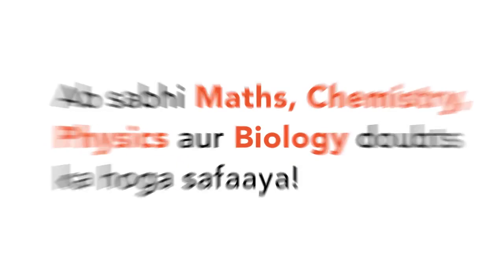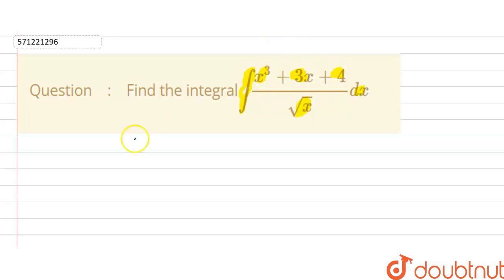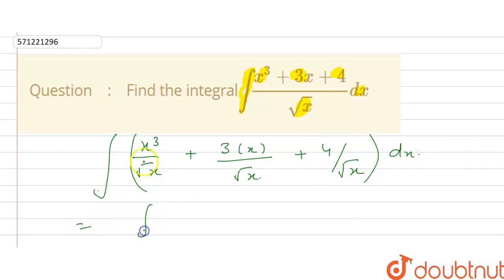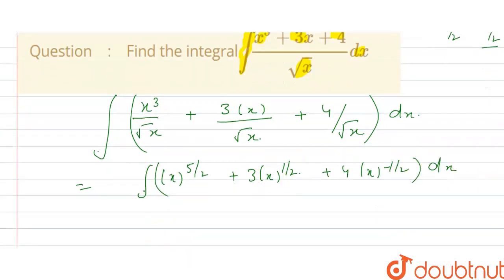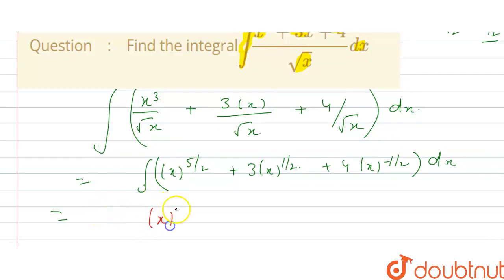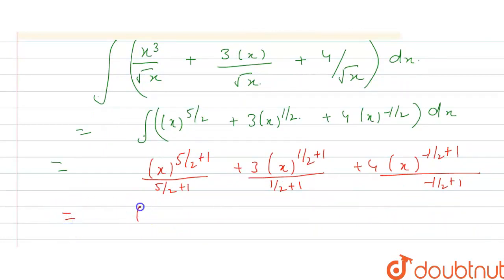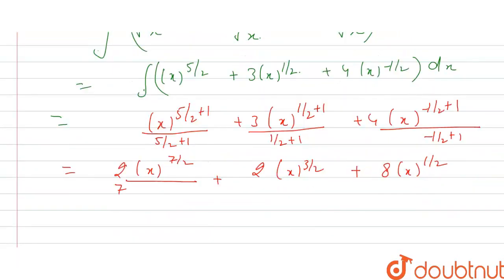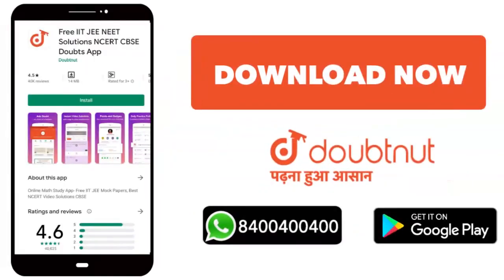Find the integralint(x^3+3x+4)/(sqrt(x))dx | CLASS 12 | INTEGRALS | MATHS | Doubtnut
Find the integralint(x^3+3x+4)/(sqrt(x))dx
Class: 12
Subject: MATHS
Chapter: INTEGRALS
Board:CBSE

👉 Have Any Query? Ask Us.